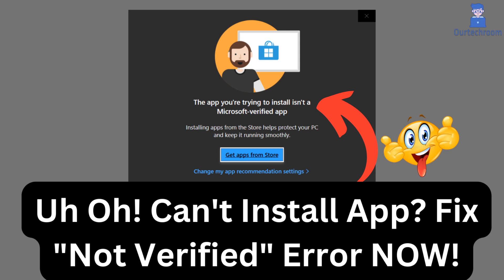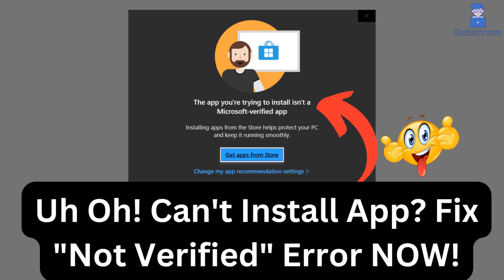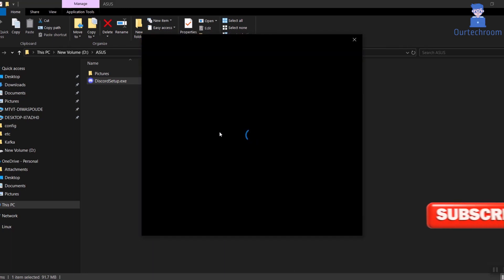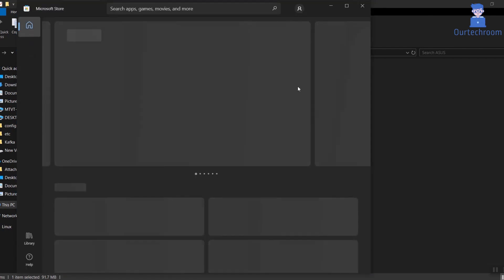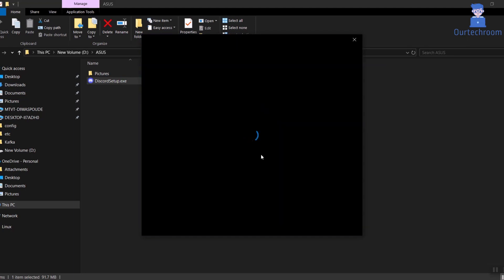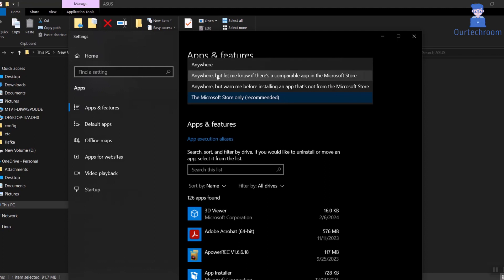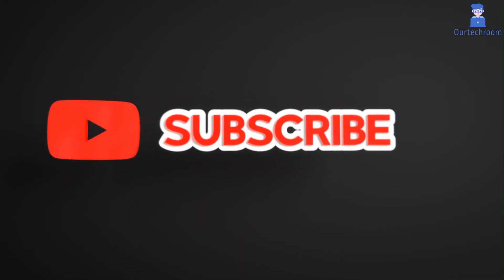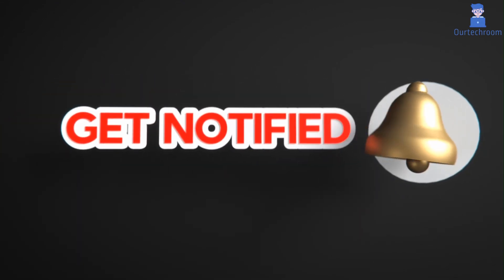(2024 FIX) "The App you're Trying to Install isn't a Microsoft-verified App" in Windows 11/10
Encountered a message stating, "The app you are trying to install is not a Microsoft Verified App"? Don't panic! In this video, we'll delve into the meaning of this message and the subsequent steps you can take. Whether you're installing software or apps on your Windows device, comprehending Microsoft's verification process is essential for security and reliability.